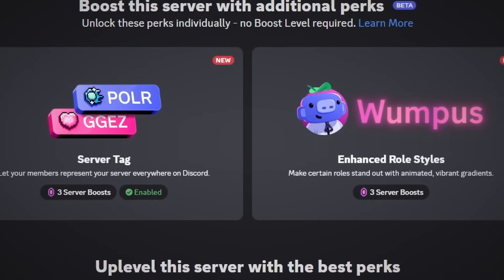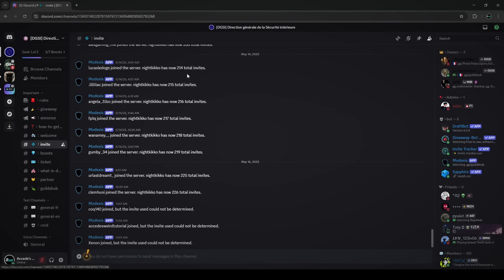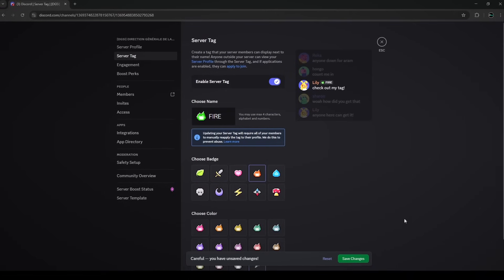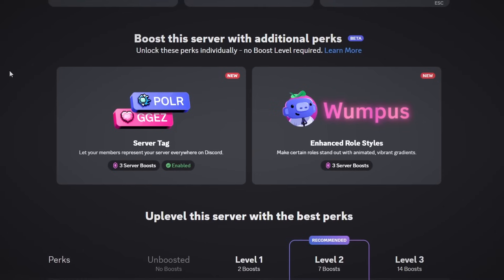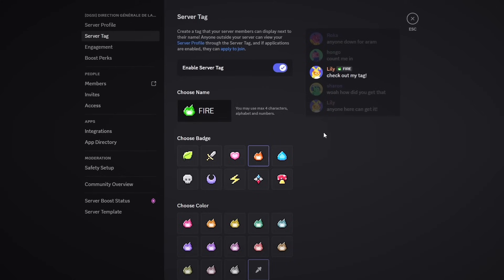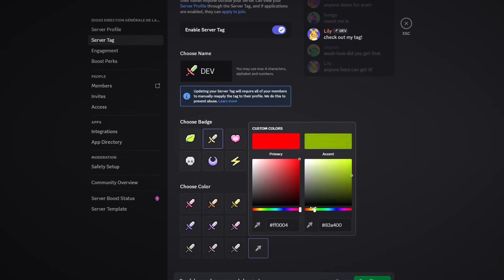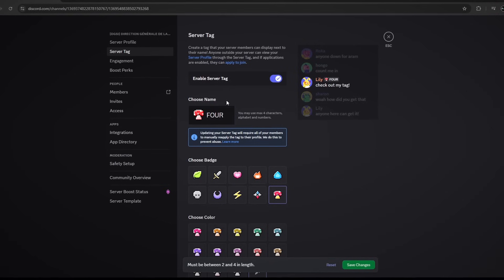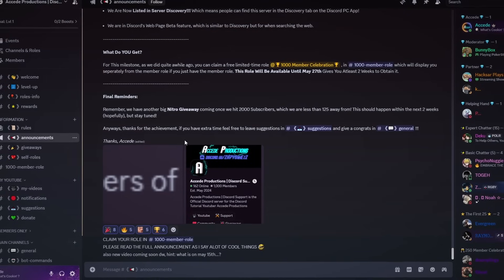How To Make YOUR OWN Server TAG For Your Discord Server! | Full Guide | Guild Tags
Hello everyone in todays video I will be showing you how YOU can create YOUR OWN Discord Server Tag for your Discord Server!!!

Thanks To GuildsHub for using one of their servers for this video

Chapters:

00:00 - Intro
01:05 - Setting up The Tag
02:21 - Things You Can Do With The Tag
02:57 - Bonus Information
04:01 - Advertising YOUR Tag
04:30 - Experimenting With Other Tags
07:18 - Outro

💰 My Services: 💰

🔗 Connections: 🔗

Tags to ignore:
discord,guild,tags,guildtag,servertag,guilds,free,server,tag